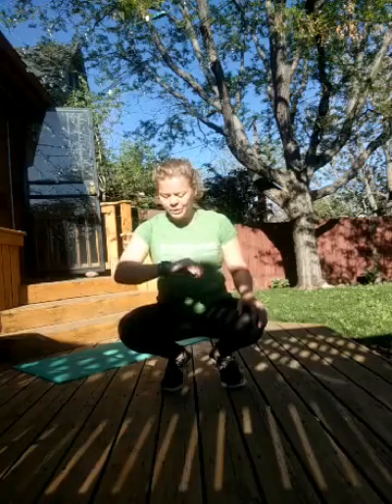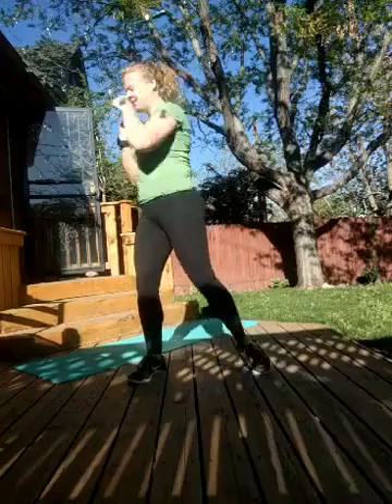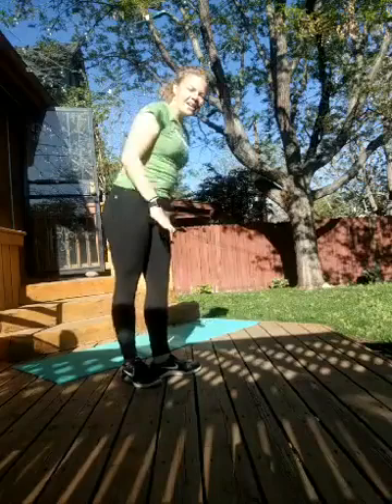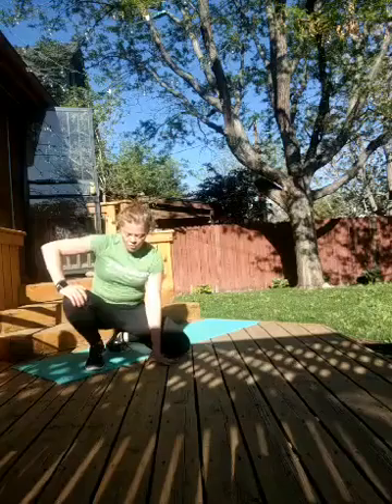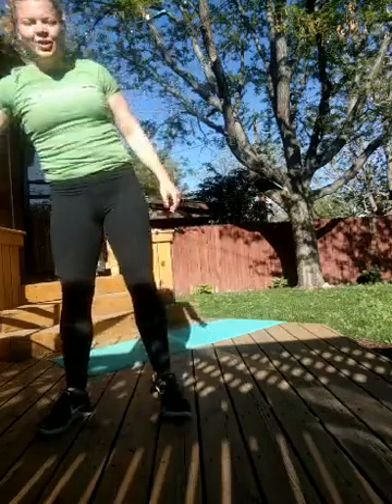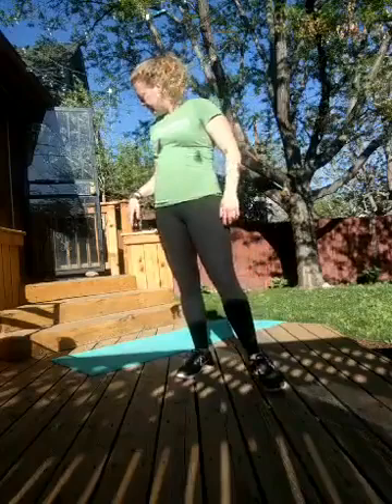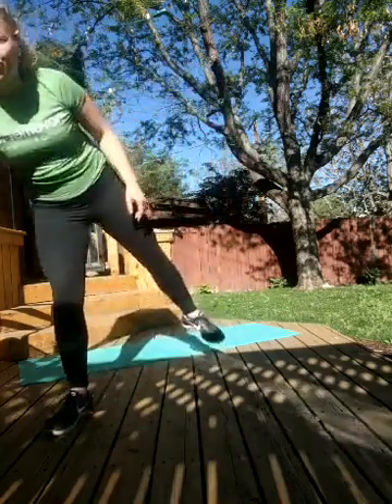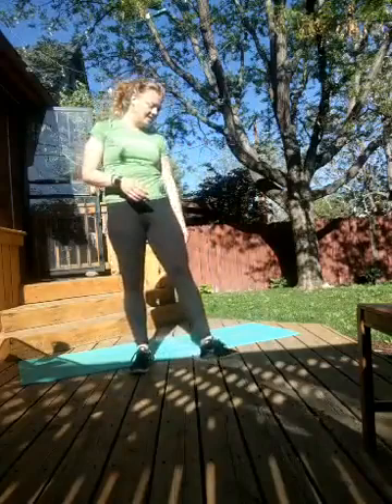HIIT with Elizabeth (Baker)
Join Elizabeth from Movement Climbing + Fitness Baker for a 45-minute High Intensity Interval Training workout.